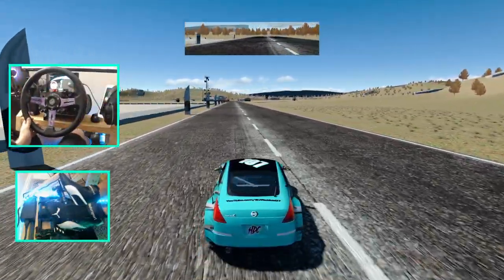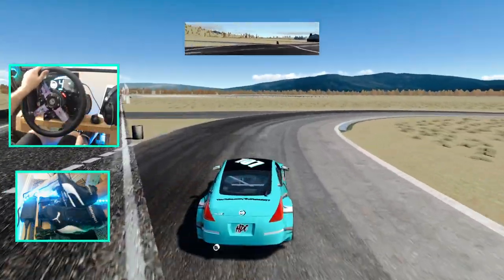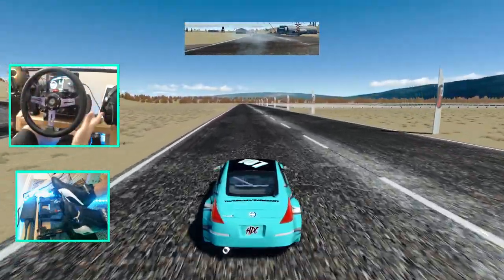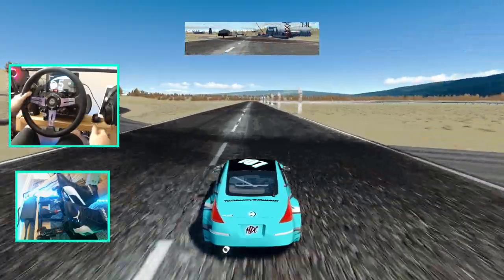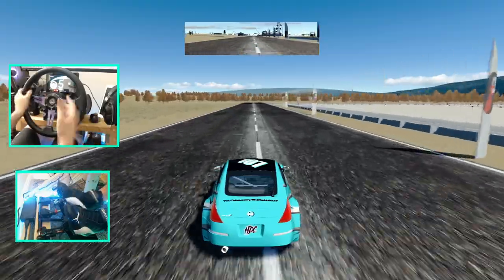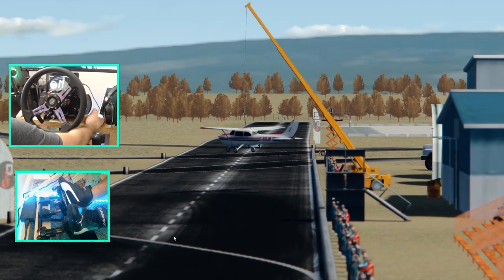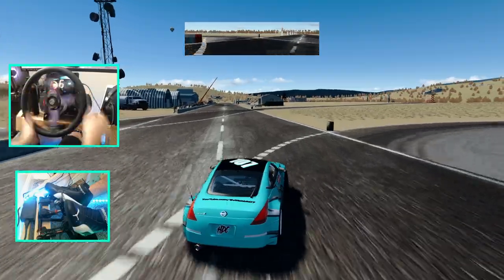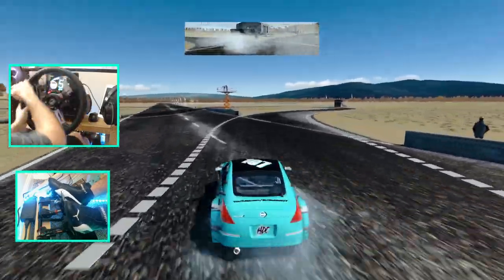NRG INNOVATIONS GIVEAWAY - NRG SIM CHALLENGE - Big entry contest